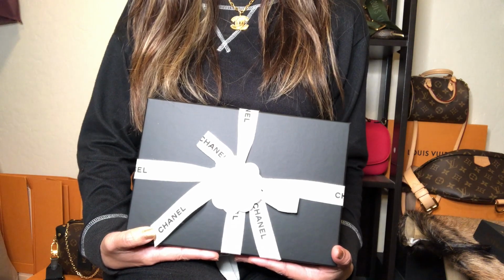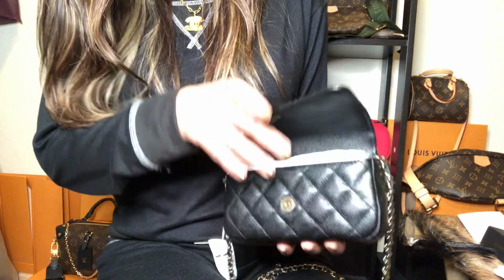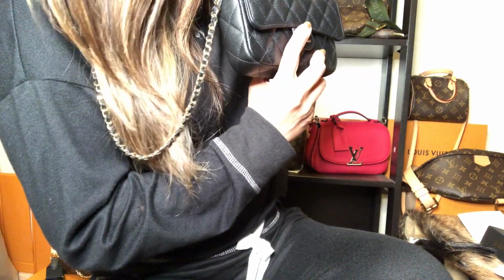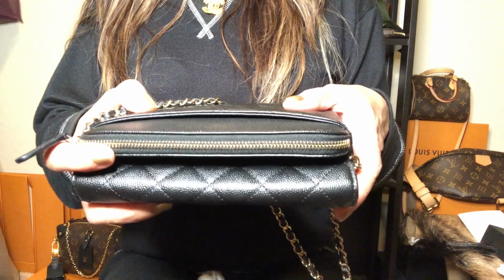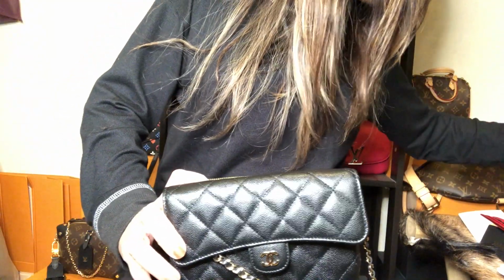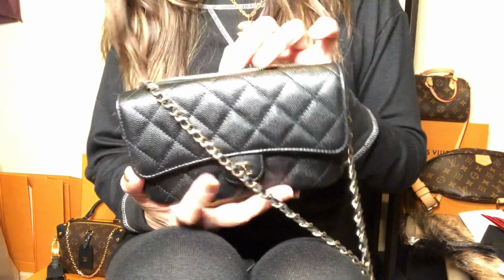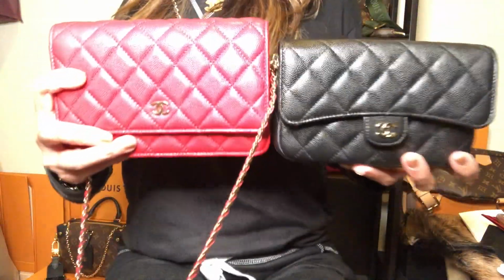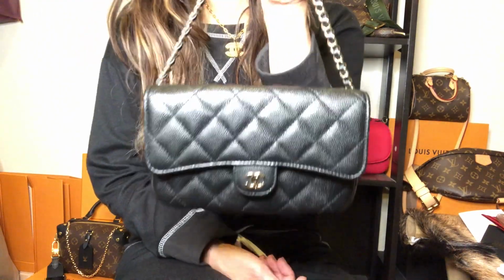Chanel 21S Classic Flap Phone Holder w Chain Unboxing .( What Fits , Mod Shots )